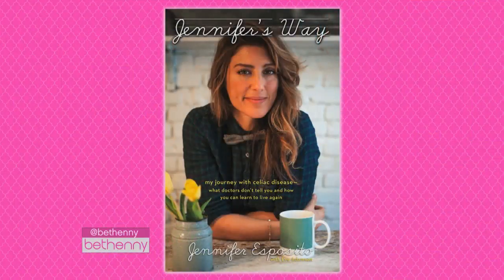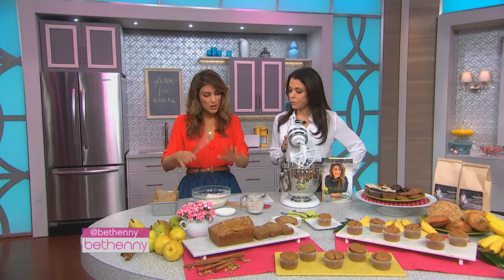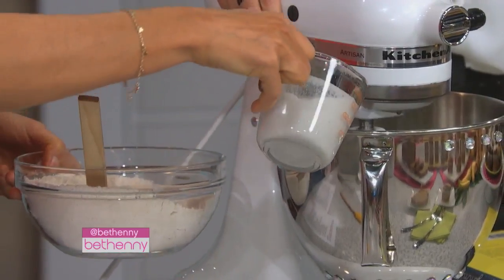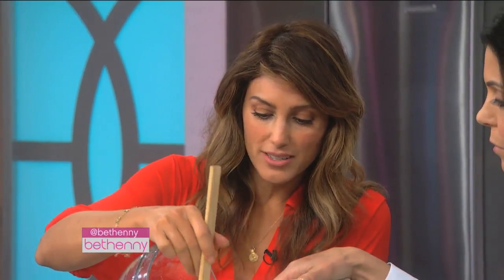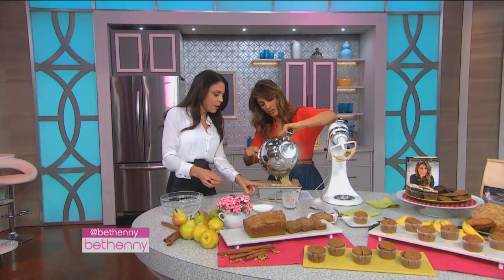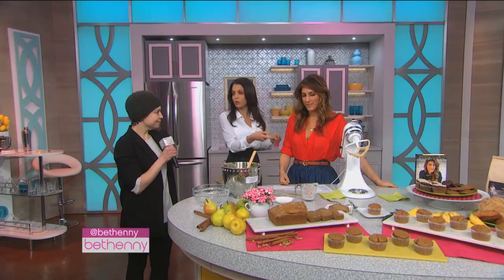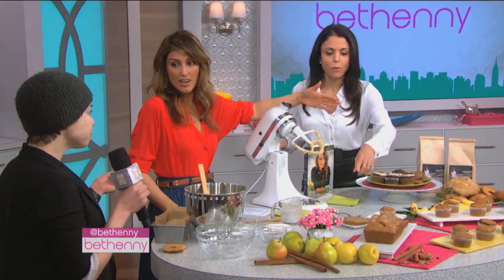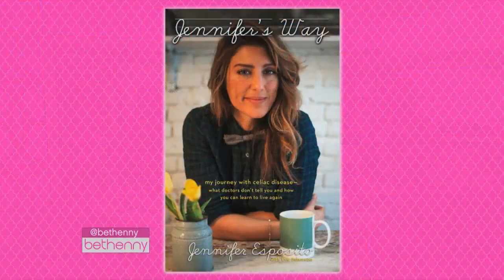Baking Gluten-Free with Jennifer Esposito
Actress Jennifer Esposito teaches us how to bake a tasty pear loaf.